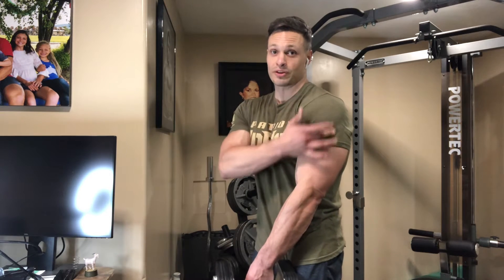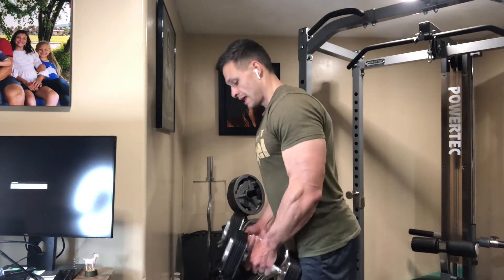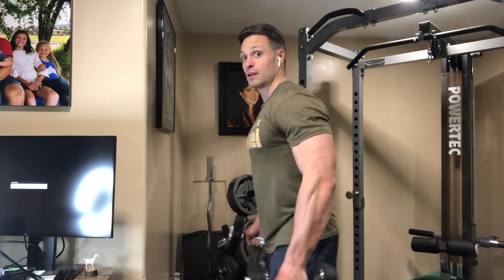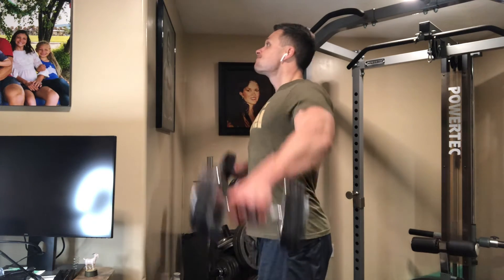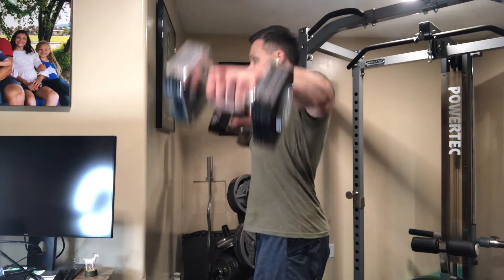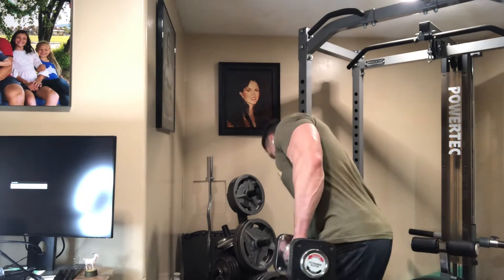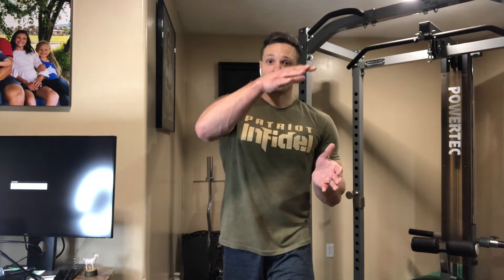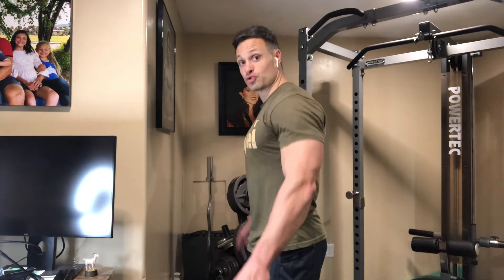Add Even More Shape to your Middle Deltoids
10 Day Challenge

Jumpstarting your health and fitness goals starts small. Ten days and ten pounds is designed to give you that start. Dieting and health are not always convenient or easy. But your health is worth it. Join us on the journey to find a better, happier you.